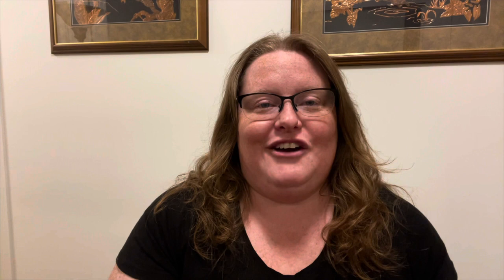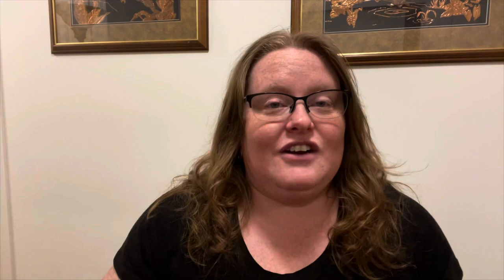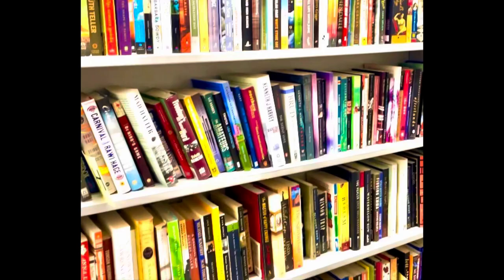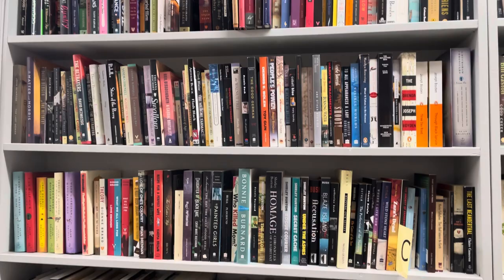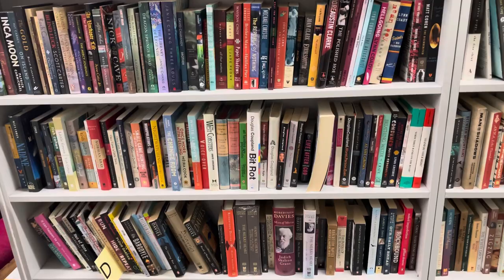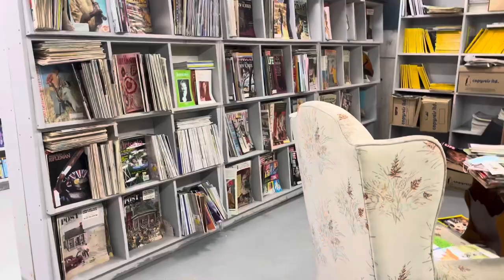Book Adventures: September 2021 Haul & Book Events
Book Adventures:  September 2021 Bookshop Book Haul and Book Events
Join me on my book adventure as I check out Fair's Fair Books for the first time and see what books I picked up!

//BOOKS MENTIONED//
Ducks, Newburyport by Lucy Ellmann
Fifth Business by Robertson Davies
This Little Light by Lori Lansens
The Ghost in the House by Sara O'Leary
Half Spent Was The Night by Ami McKay
February by Lisa Moore

//BOOK & AUTHOR EVENTS//
Word on the Street Toronto: